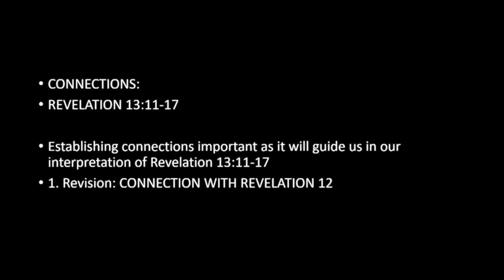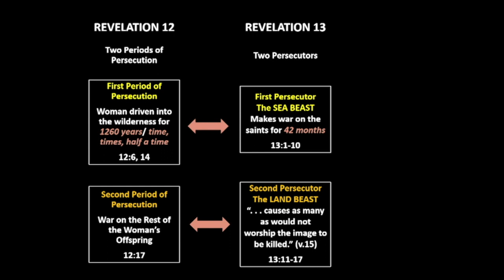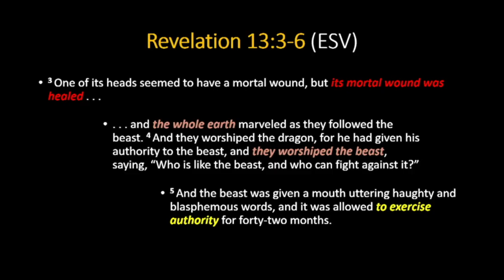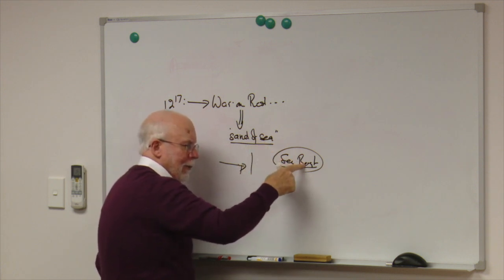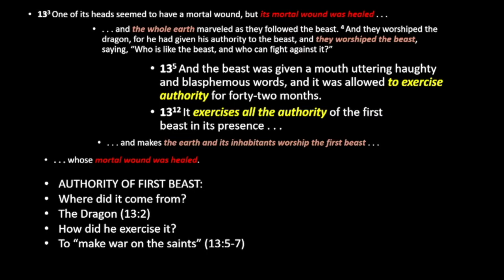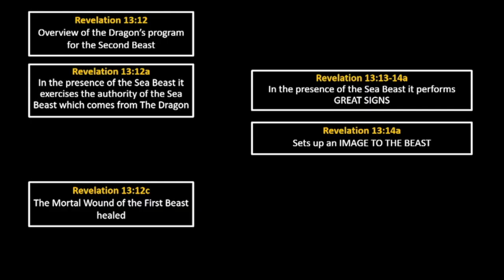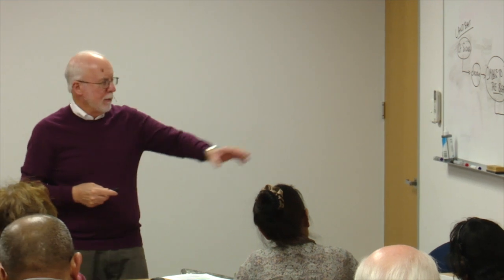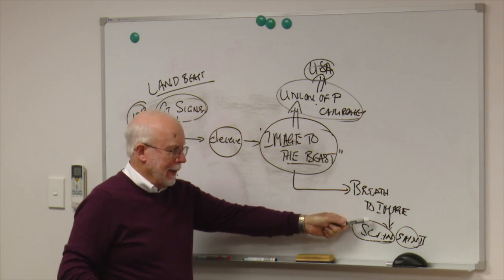Session 18 | Our Future in His Hands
This is the eighteenth session of the Bible prophecy course, Our Future in His Hands, with Pr Paul Cavanagh.
To download the orientation pack for this course, as well as the course materials, go

This is a free 40-week online course that will enable you to delve into prophecy for yourself.

An in-depth study of the Book of Revelation from the perspective of its structure and the relationship of its various parts to each other, this course will equip you with the tools to understand the text of Revelation. Each topic in this series is designed to lay foundations for the topics that follow. Through the series, the meaning of Revelation will be progressively revealed.

To gain the maximum benefit from these studies, each participant will need to start from Session 1 and set aside some time during the week to reinforce the weekly study by spending time in the Word. Those who are faithful in doing this will finish the course with a deep understanding of the text itself, which will give confidence in explaining the messages of Revelation with others.

Please download and read the Orientation Pack below before you begin the course